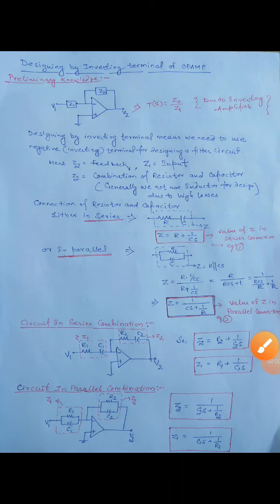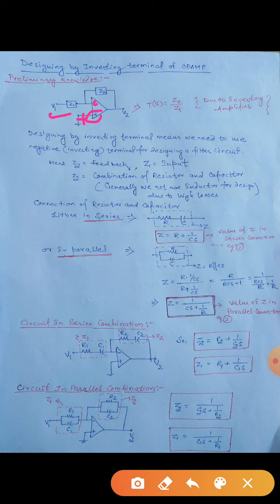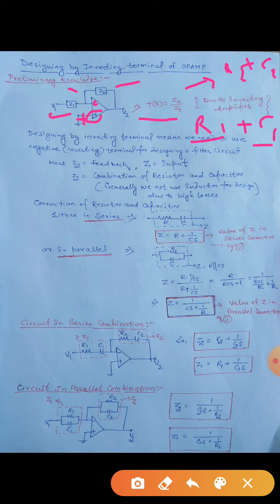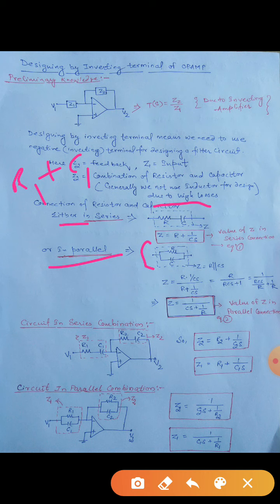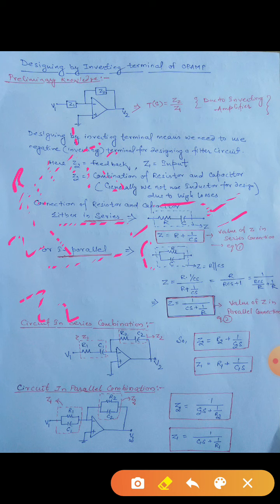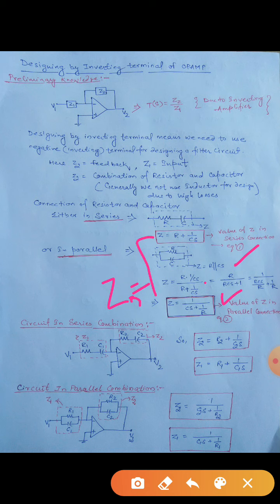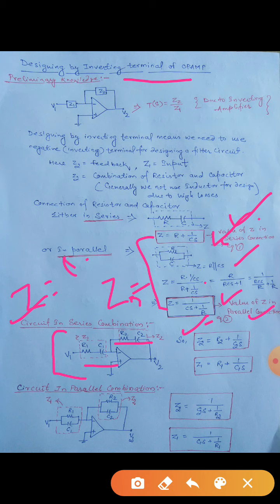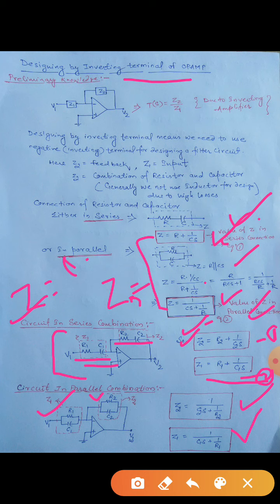Fundamental of Analog Filter Circuit Connection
Filter Design by Series and Parallel Combination of Components